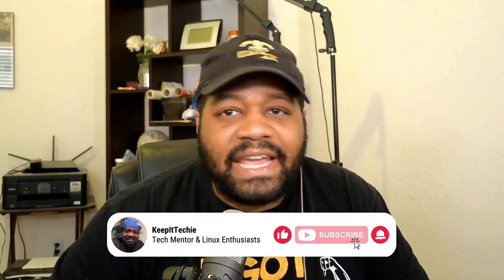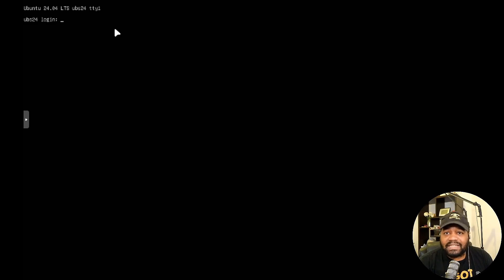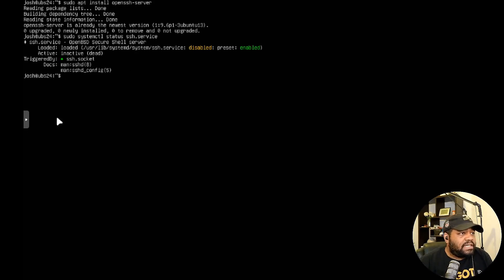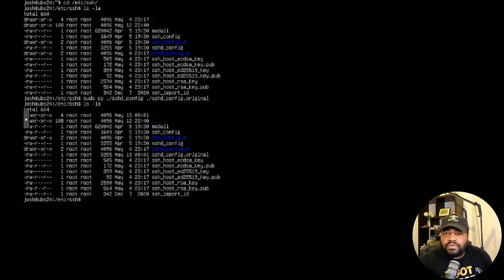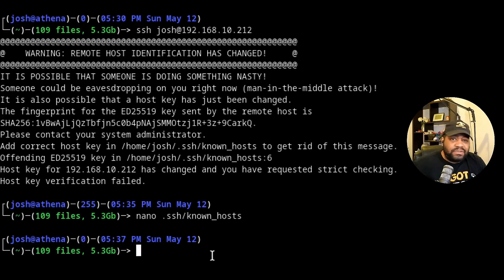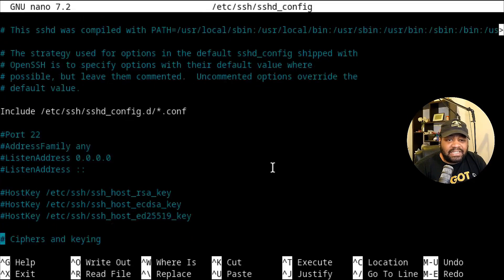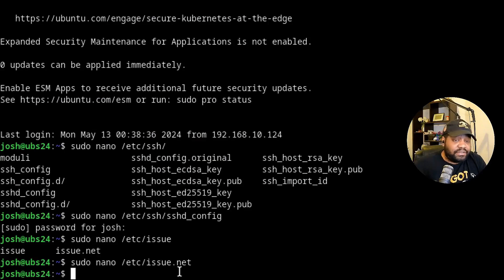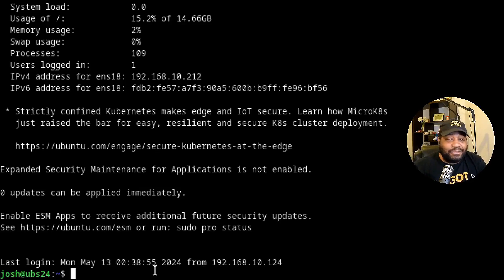Easy SSH Server Setup on Ubuntu 24.04: Secure Your Remote Access Today!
Unlock the full potential of your Ubuntu system with our straightforward guide to setting up an SSH server. Perfect for beginners and tech enthusiasts alike, this video will walk you through installing OpenSSH, configuring security settings, and customizing your login banner. Don't miss out on mastering secure, remote server management—tune in now and step up your tech game with KeepItTechie!